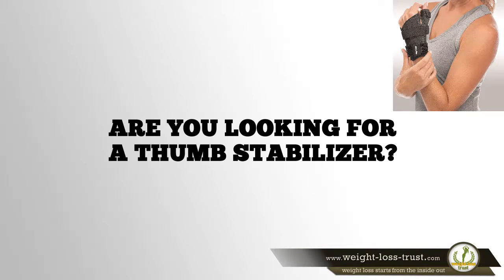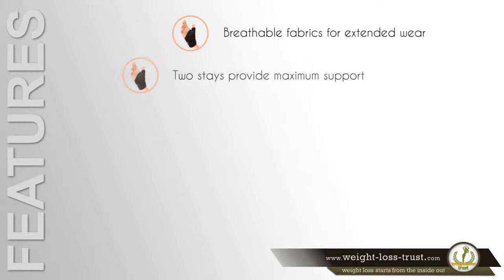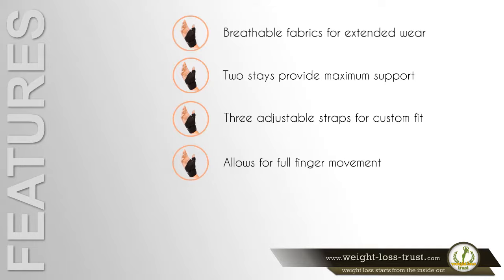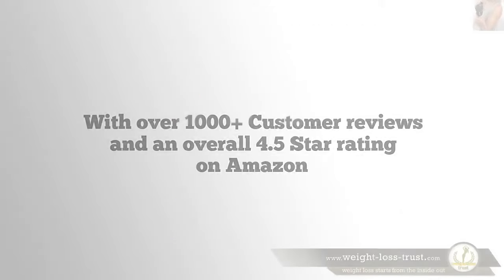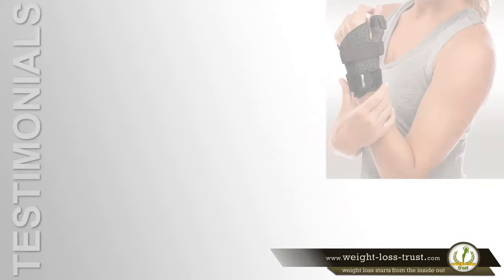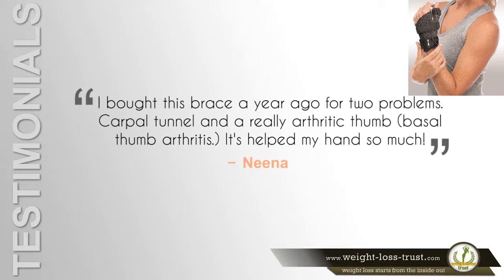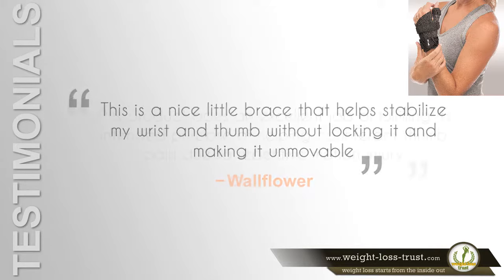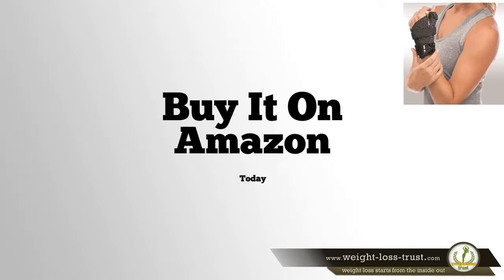Mueller Sports Medicine Reversible Thumb Stabilizer Review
Thumb Joint Pain is quite a serious issue. When an injury at the bottom of the thumb occur, in the early stages only the pain will be felt but when left untreated an inflammation does progress, and pain may also occur while at rest. The pain makes simple everyday activities such as opening doors, jars or even writing and pressing buttons too painful and limited.

Try Risk-FREE Reversible Thumb Stabilizer by Mueller Sports Medicine Review

Why Use Mueller® Sports Medicine Reversible Thumb Stabilizer?

The thumb stabilizers help to heal the thumb while at the same time allowing mobility and range of motion for your hand and thumb.

How do Thumb Stabilizers work?

These braces stabilize and restrict a movement of the area of the hand known as the thumb saddle (the source of injury and thus pain). The restriction at the bottom of the thumb is needed for healing.

What Causes Thumb Pain?

When the part of the thumb joint, CMC joint, is subjected to excessive stress, it may cause swelling and serious pain. In some cases, the tendons and ligaments surrounding the joint can at times all be potential causes of thumb joint pain.

Injury or trauma to the thumb such as a fracture or sprain can all lead to pain and limited function. A sprain of the ligaments surrounding the joint is referred to as a 'jammed' thumb. In extreme circumstances, the disruption to these ligaments can ultimately lead to the instability of the joint.

Another potential cause of the thumb joint pain is the overuse of the thumb. If you have an excessive wear of the thumb joint over a long period of time, it can lead to a breakdown of your joint cartilage leading to inflammation and potentially cause osteoarthritis of this joint.

Thumb Joint Treatment

The basic treatment for treating thumb pain is to give a resting the joint through limiting some of the aggravating activities. If as a result of a trauma you a ligament is injured, the healing process can take 6 to 8 weeks. In some cases where any movement is painful, you can splint the thumb joint.

Physical Therapy -- The Physical Therapy treatment used for thumb pain includes mobilizations, modalities, and exercise. In case you want to opt-in for a physical therapy care, you have to find a certified therapist (CHT) who also got an extra training for the treatment of hand injuries and surgeries.

Read full review of Reversible Thumb Stabilizer by Mueller Sports Medicine

Best Price for Reversible Thumb Stabilizer by Mueller® Sports Medicine